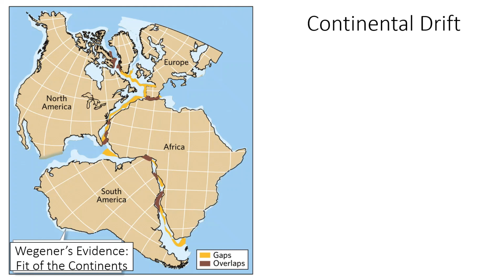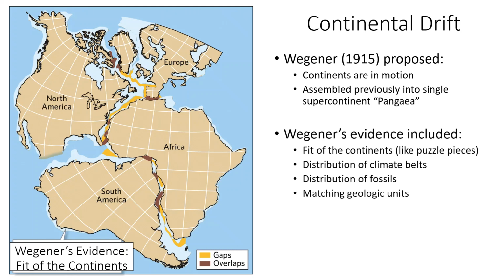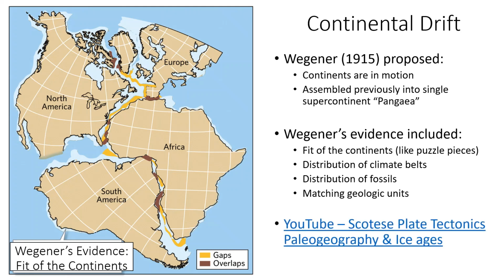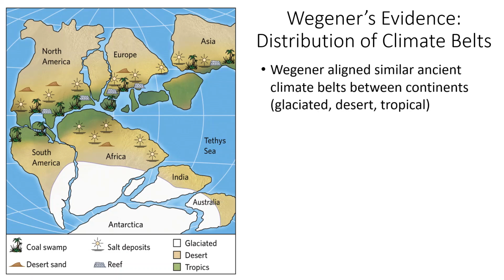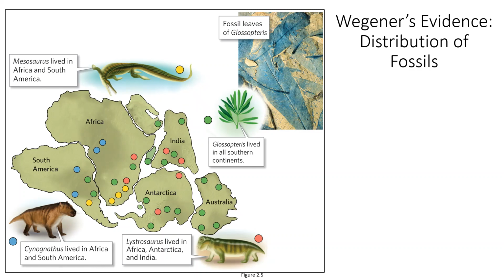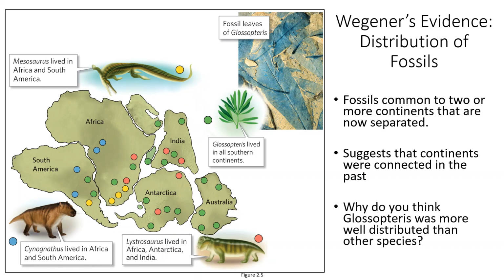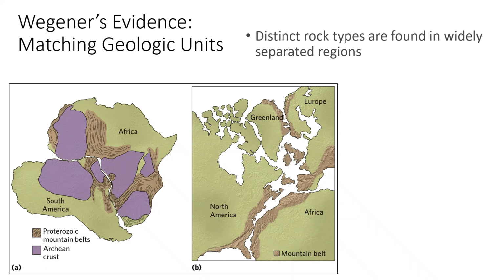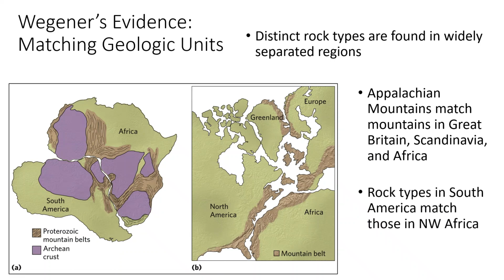F2303_02PlateTectonics1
Fall 2023 Lecture 3 Chapter 2 Plate Tectonics Part 1